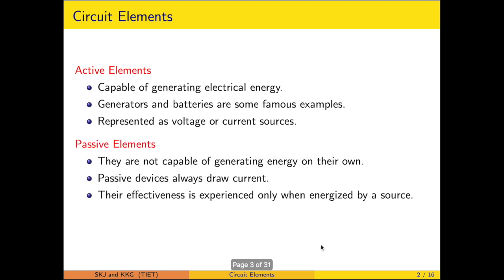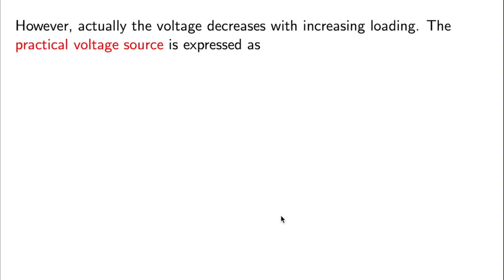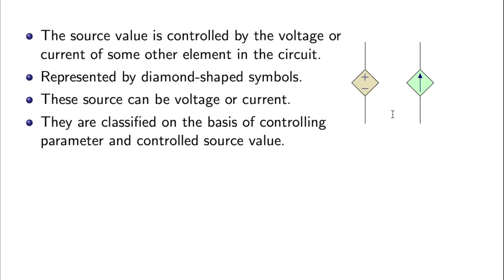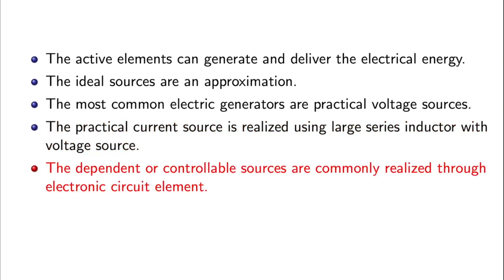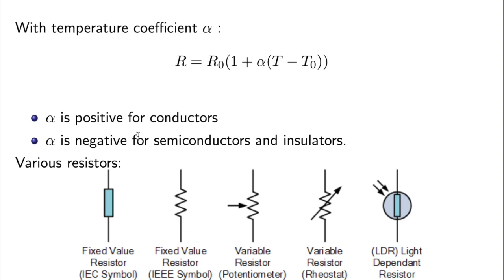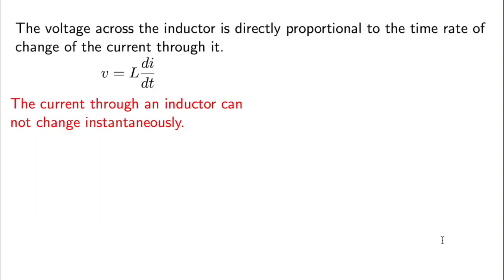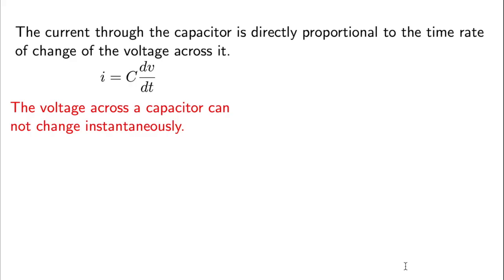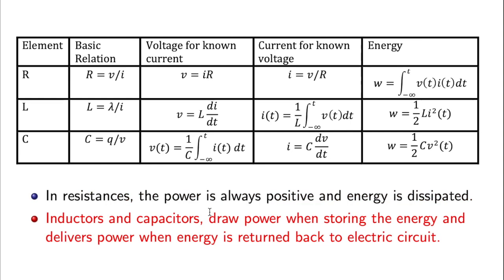DC Network L1 Active and Passive Elements ELECTRICAL ENGINEERING-UEE001